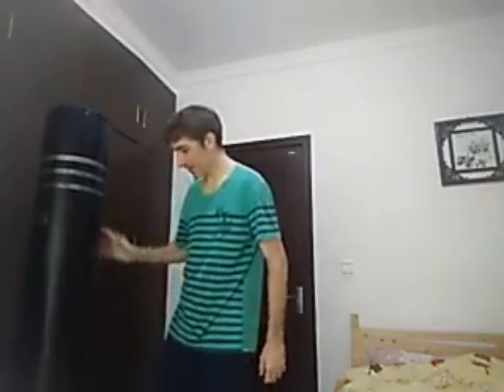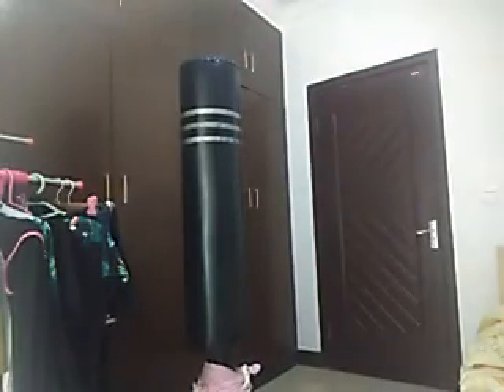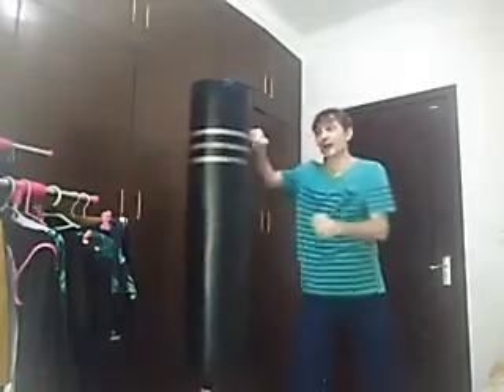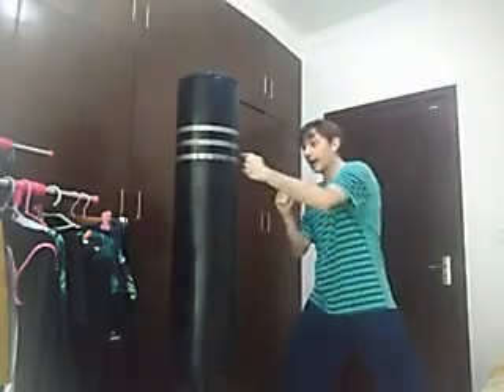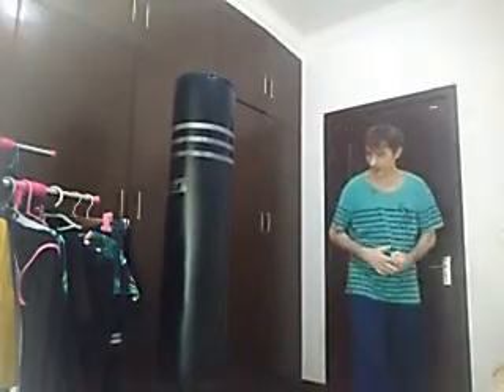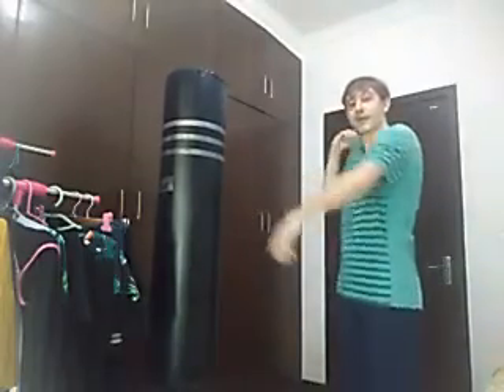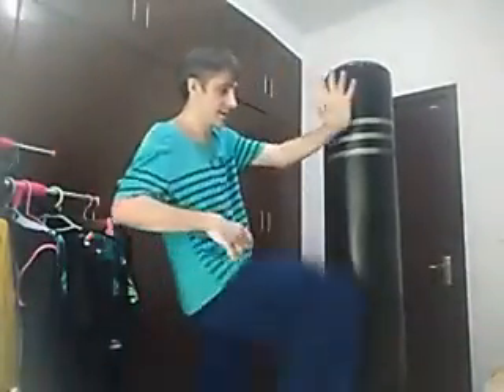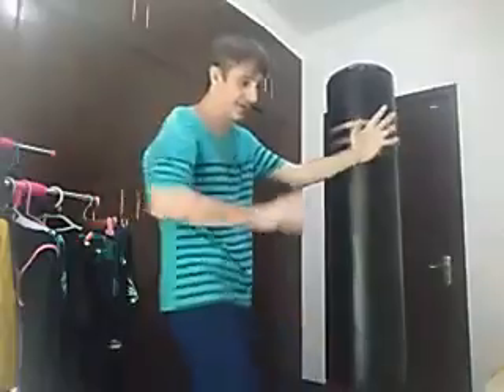PUNCH BAG KNOCKOUT BLITZ